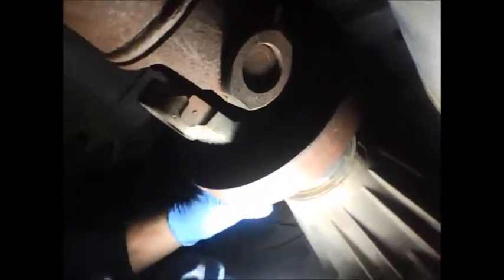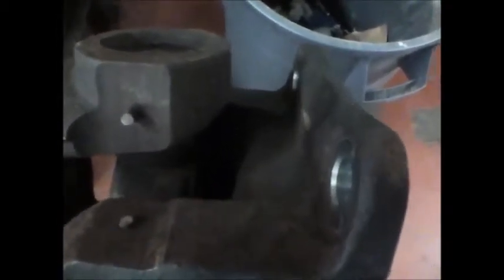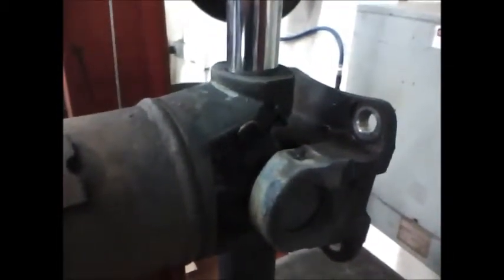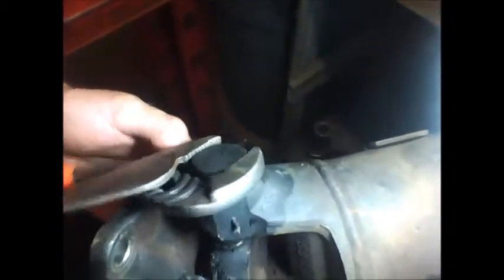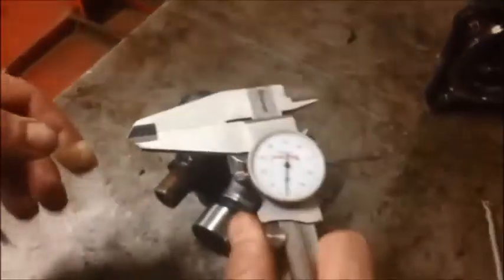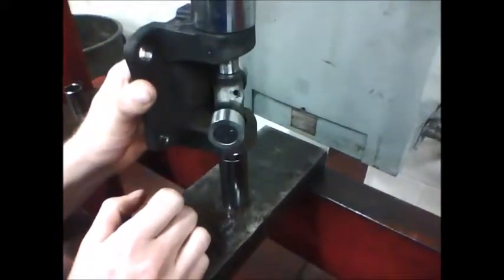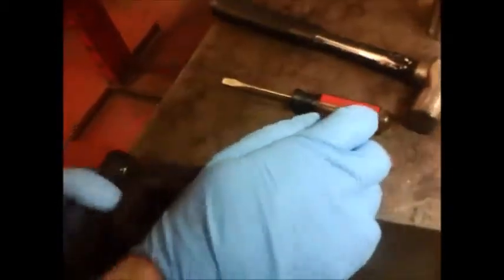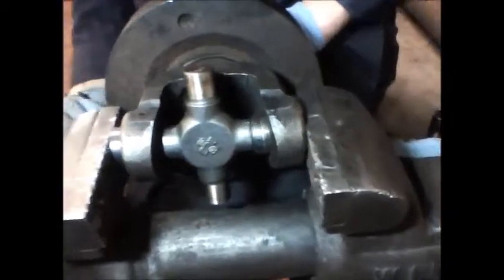u joint removal and install movie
How to inspect a drive shaft and removal and install a universal joint